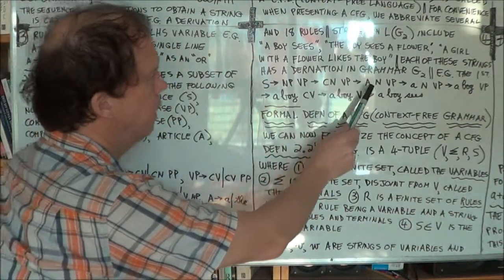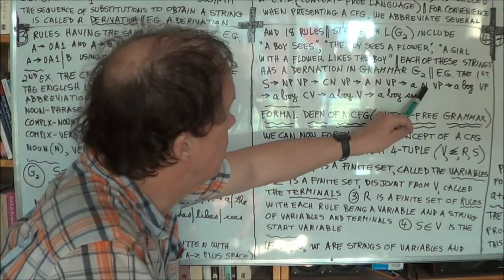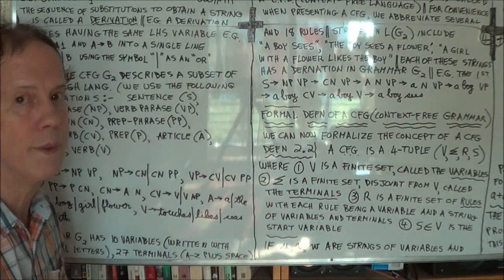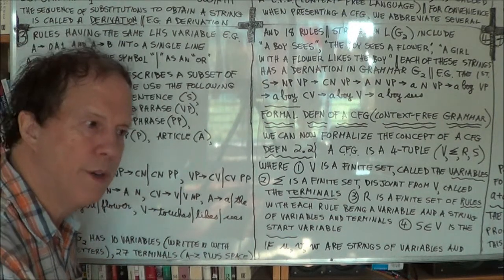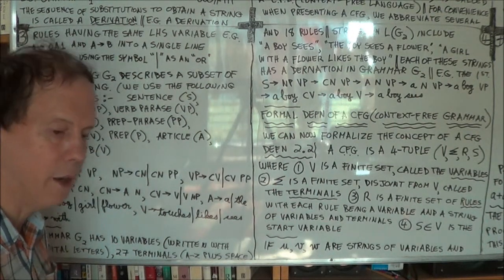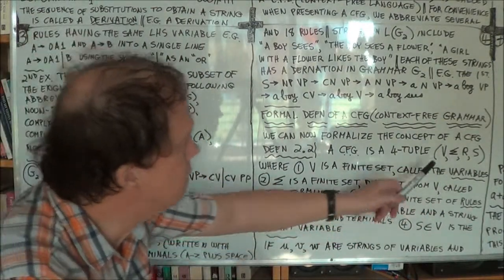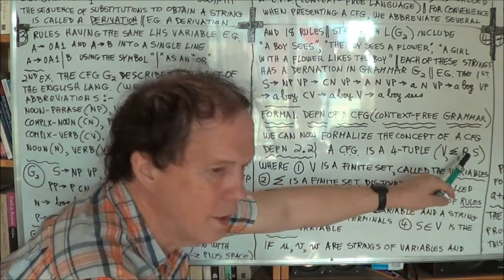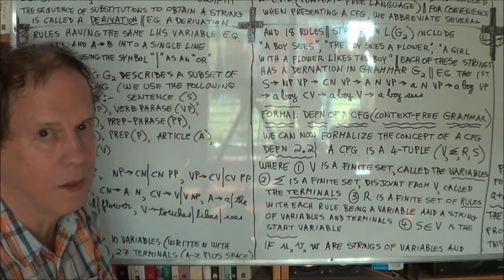deGarisMPC ThComp2d 2of2 Sen,M1,Sipser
Theory of Computation (Sen, M1, Sipser) Lect. 2d ("CntxtFreeLangs"), Part 2 of 2